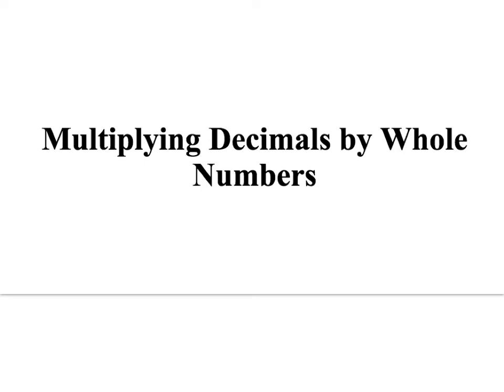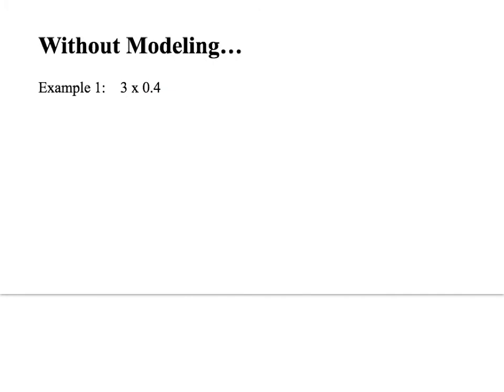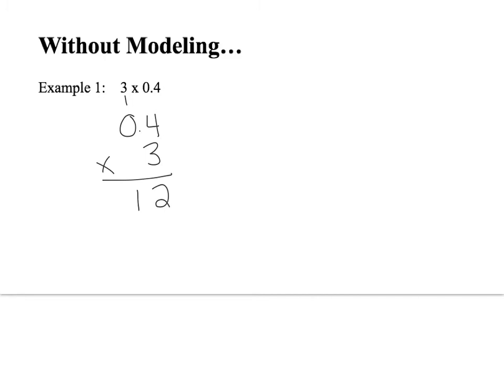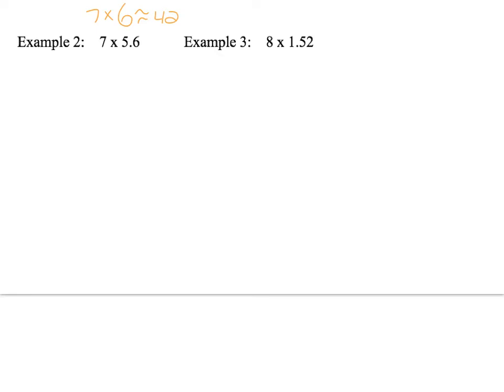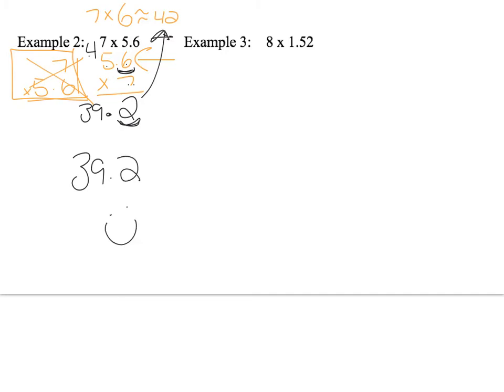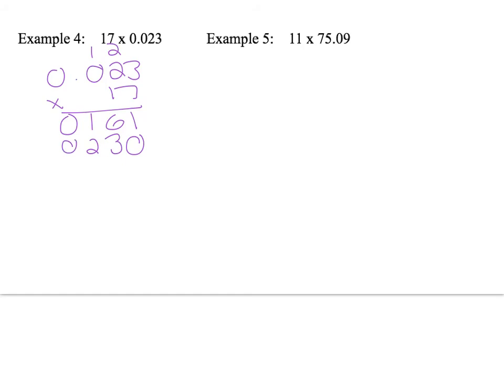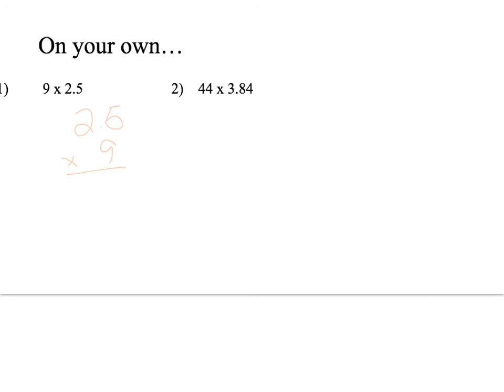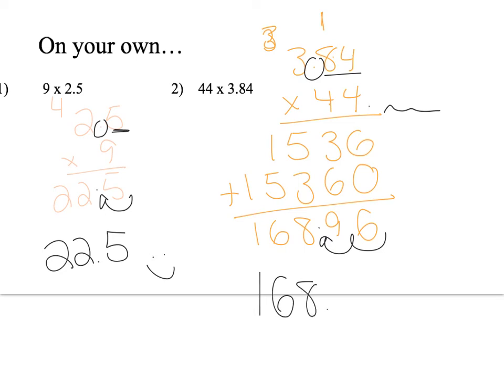Multiplying Decimals by Whole Numbers